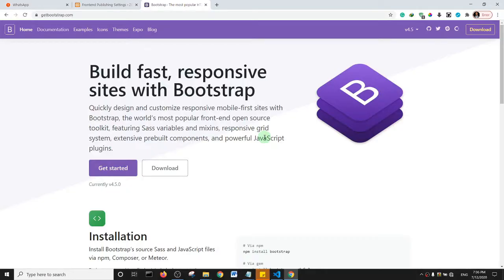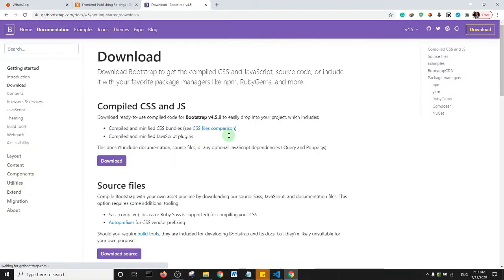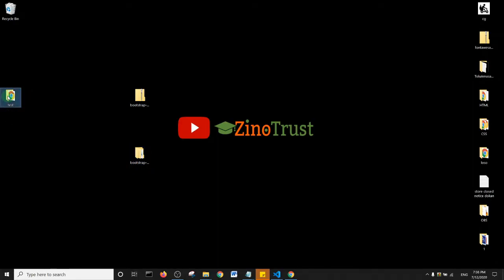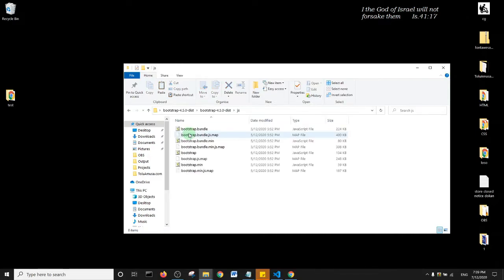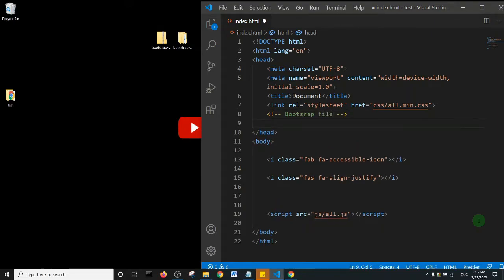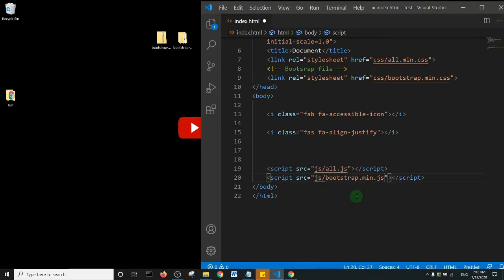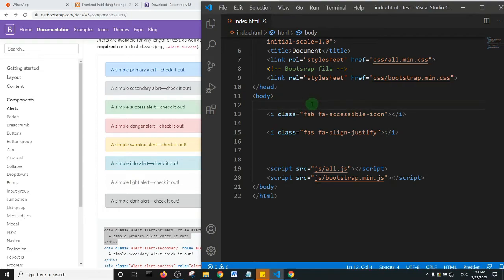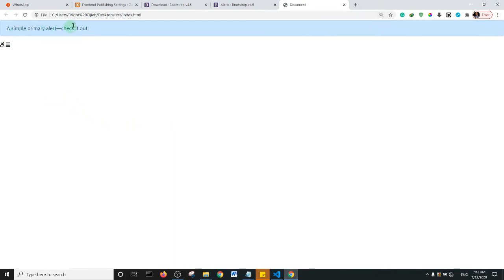How To Use Bootstrap Offline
Learn How To Use Bootstrap Offline